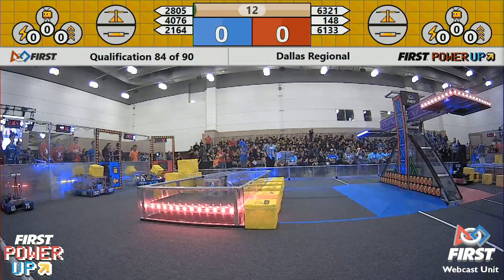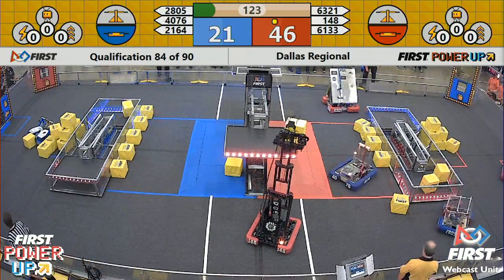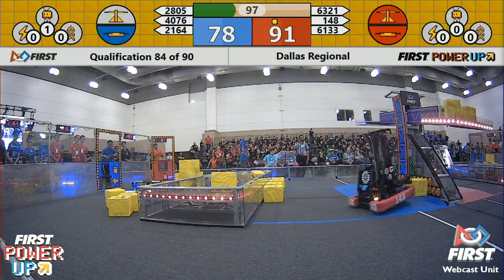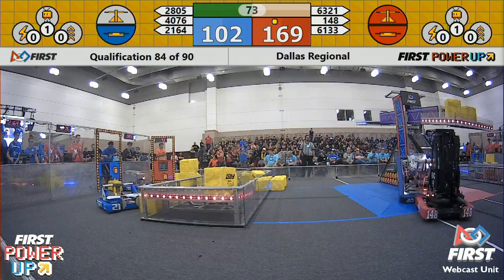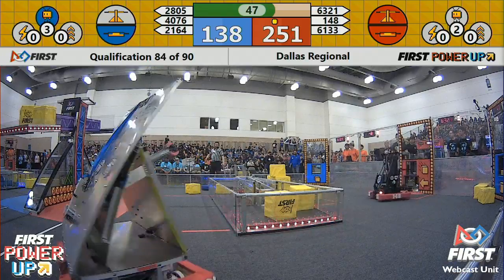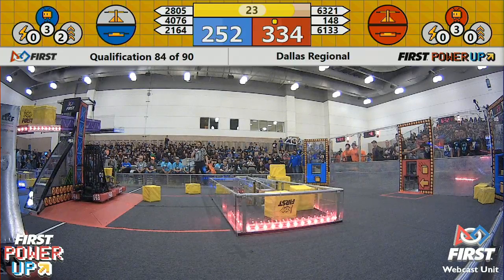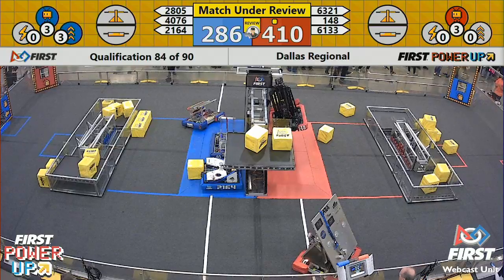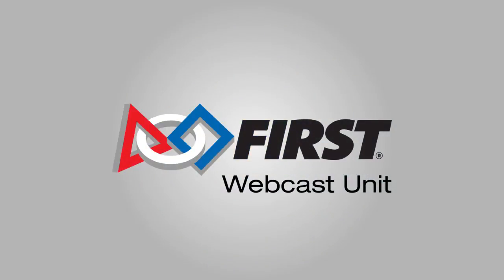Qual 84 - 2018 Dallas Regional